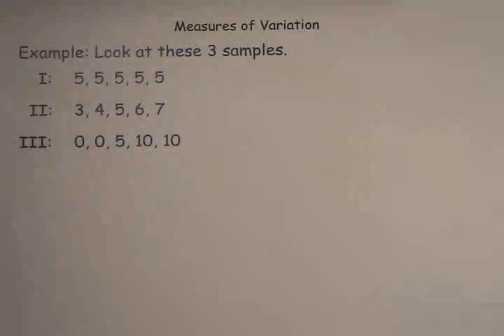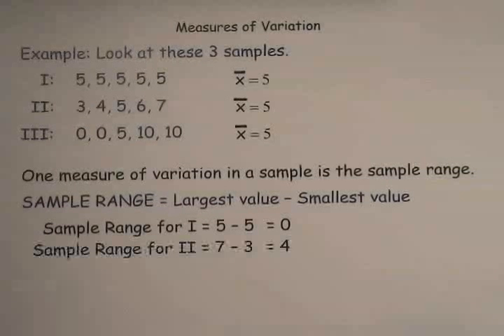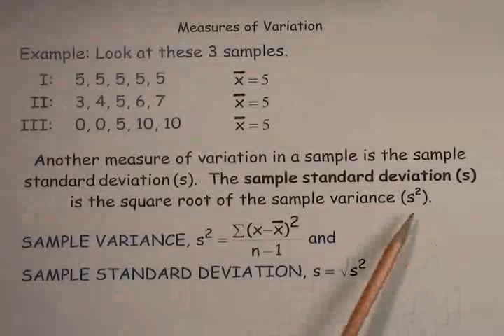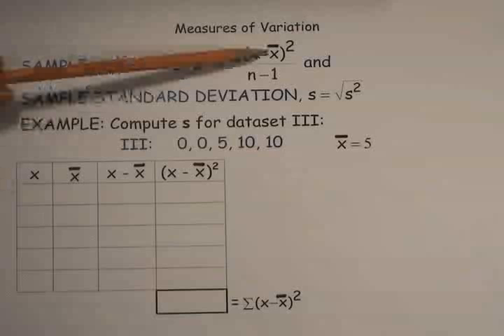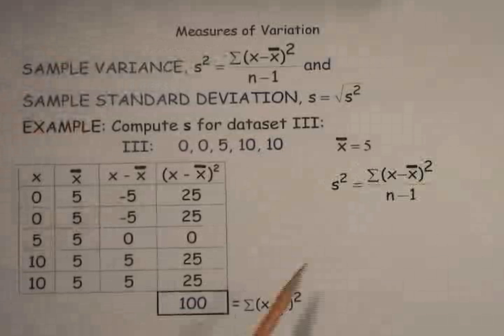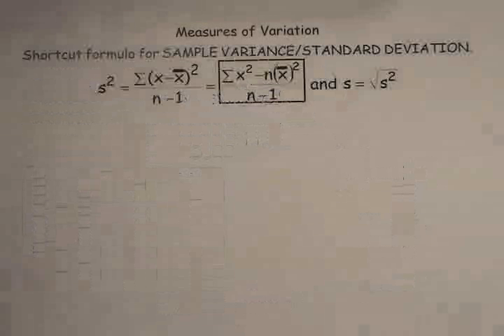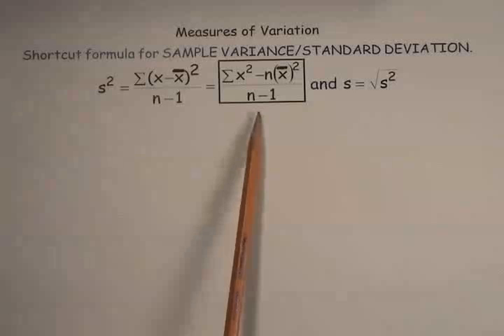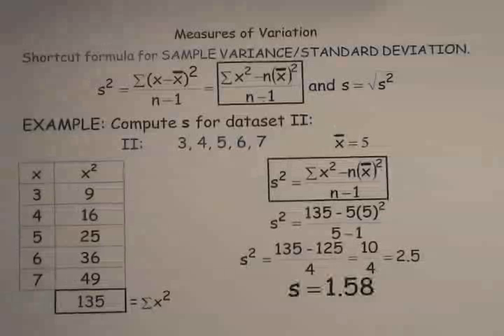Intro to Measures of Variation: Range, Standard Deviation, Variance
Intro to Measures of Variation: Range, Standard Deviation,  and  by-hand calculations